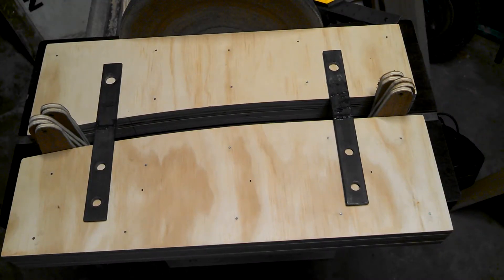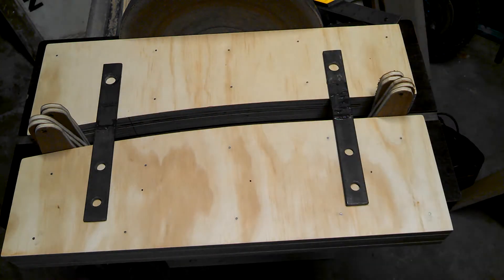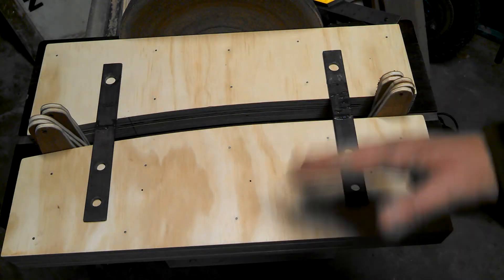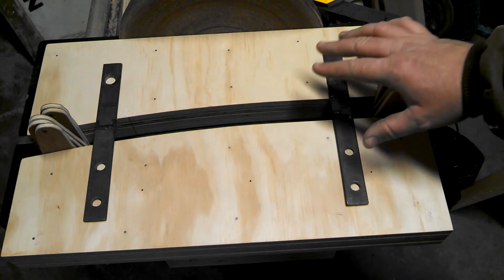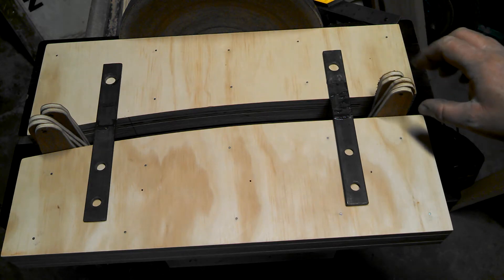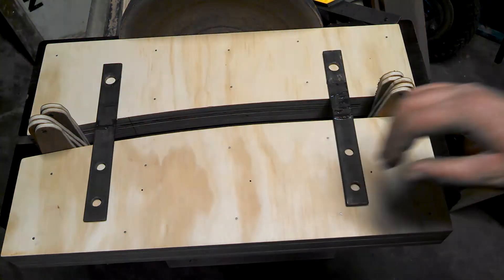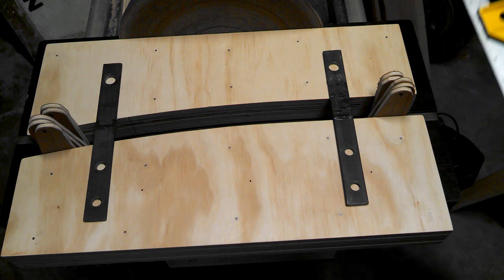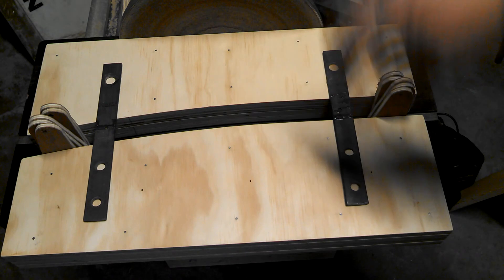Composite Tailspring for Legal Eagle Ultralight Part 8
Setting up and drilling the steel spacer brackets.